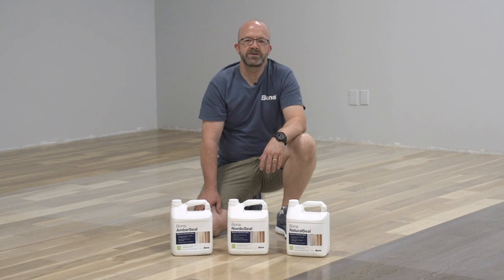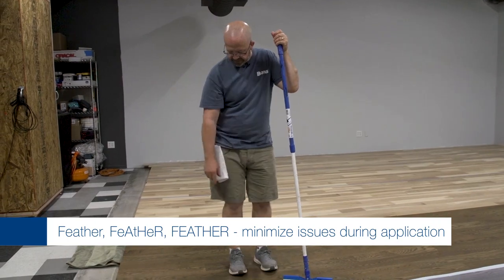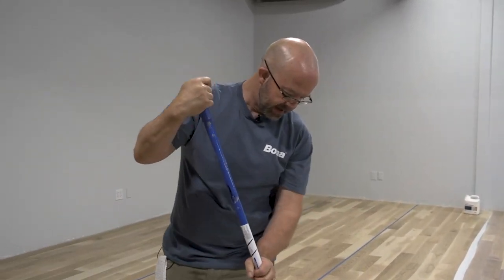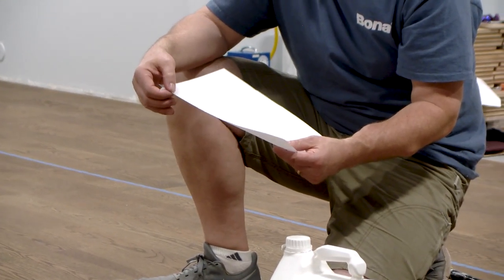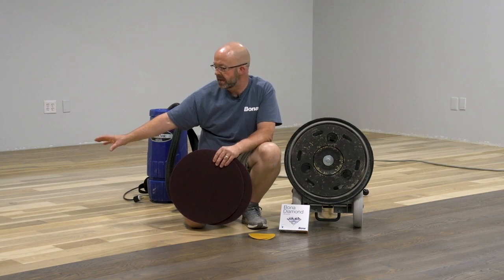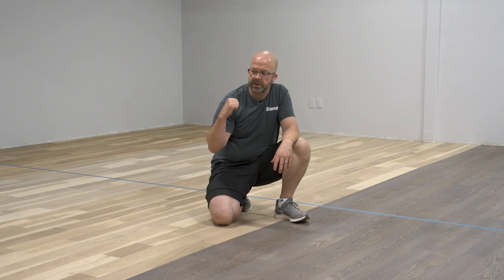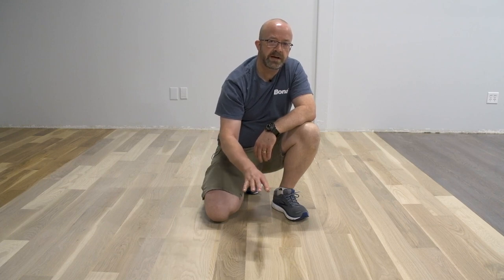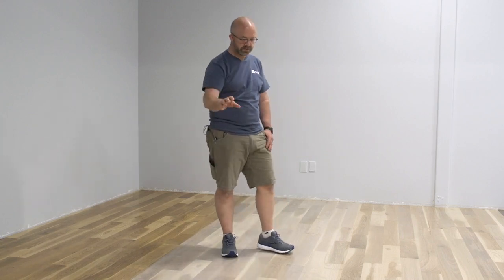Bona Sealers Application Best Practices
Bona is committed to training and educating wood flooring professionals on the best sand and finish practices that produce beautiful, high quality results that will last for years to come! In this video, Bona will demonstrate the best practices to follow when accentuating a floor with our waterborne pigmented hardwood floor sealers - Bona NaturalSeal®, Bona NordicSeal®, and Bona AmberSeal®.